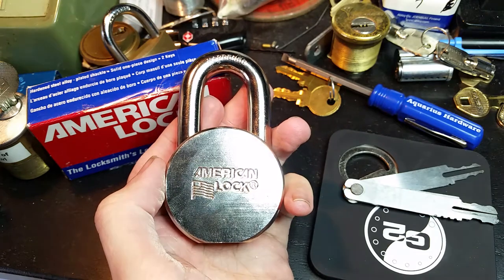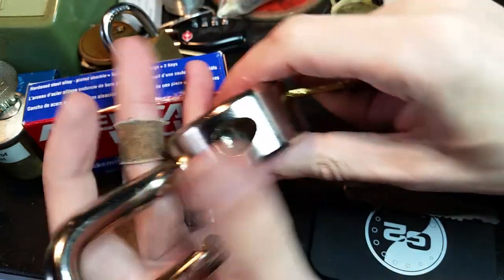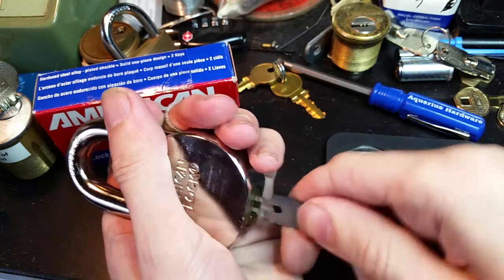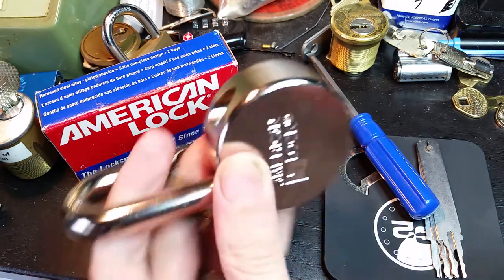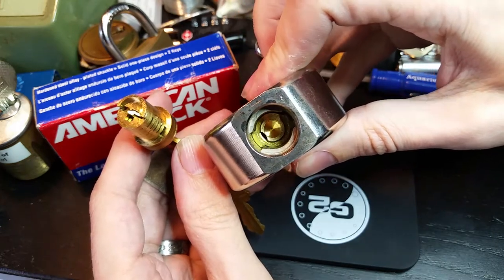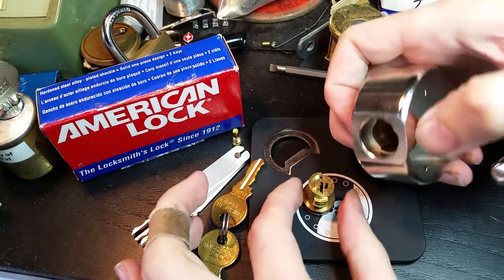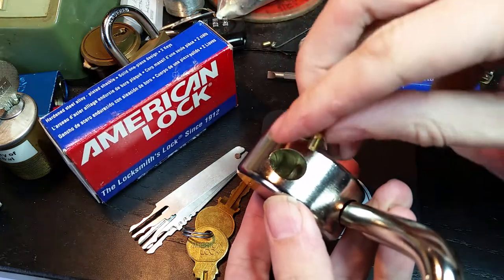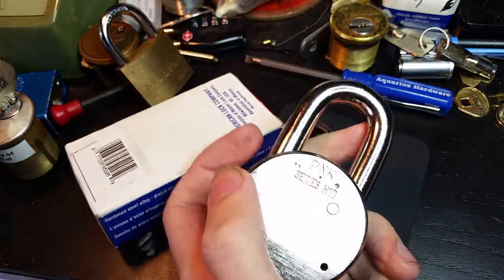(89) American Lock H10 wafer lock picked and gutted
The American Lock model 10 (now the H10) is one of American Lock's oldest models still in production. It is rekeyable but uses a slightly different method of retaining the core than the more common 'trap door' padlocks we have all seen before.
These can be rekeyed using a proprietary service kit which provides replacement wafer packs. The basic wafer design originated with the Chicago Lock company and they style of double stacked wafers and their signature smooth contoured keys have been around for over a century, they still present some challenges when attempting to single pin/wafer pick the lock because of their close spacing and the lack of a good leverage point.